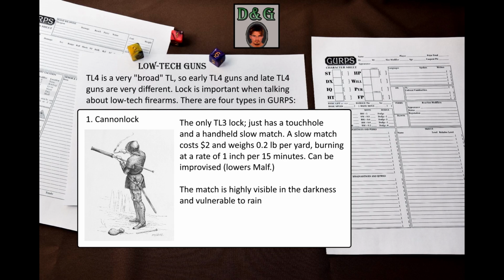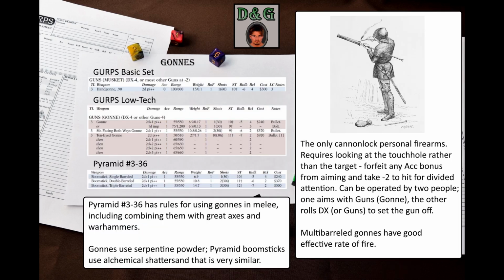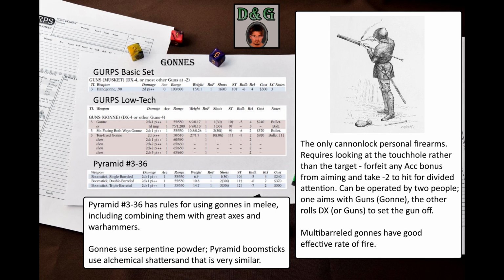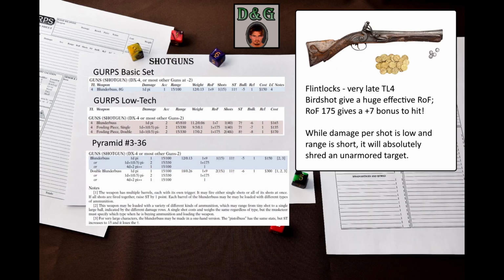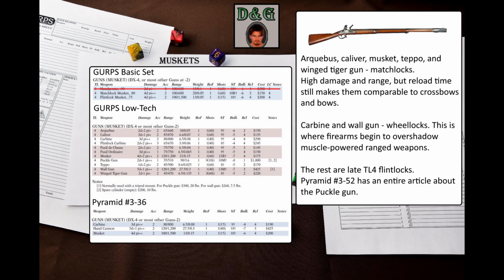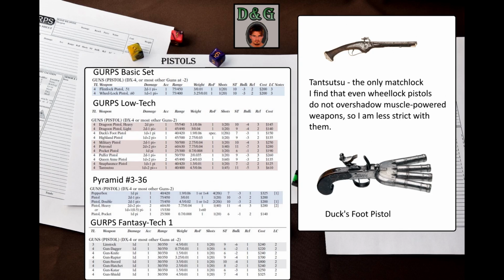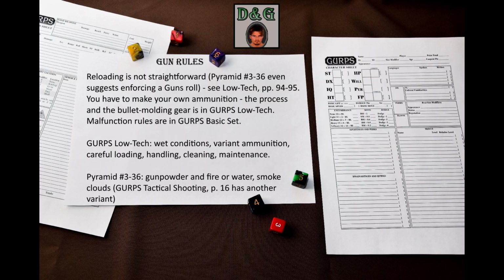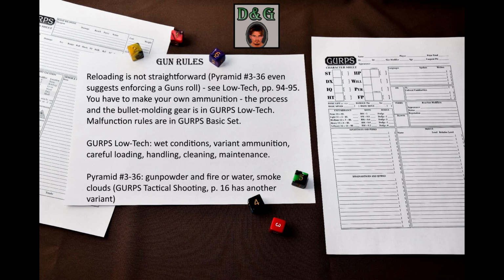GURPS Weapons: Low-Tech Guns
In this video, I will tell you everything about low-tech guns in GURPS.